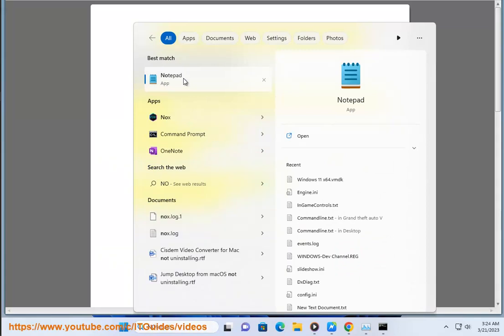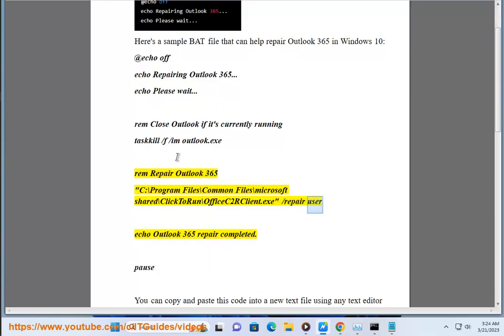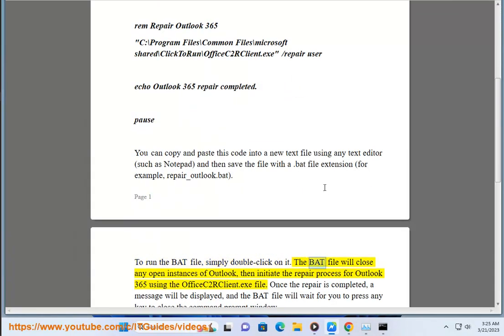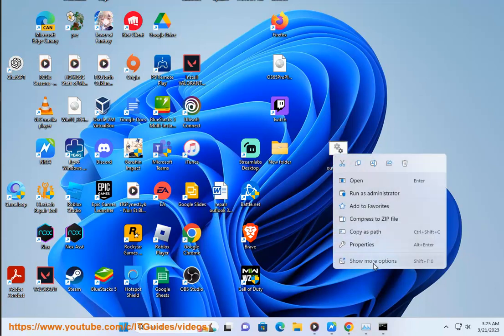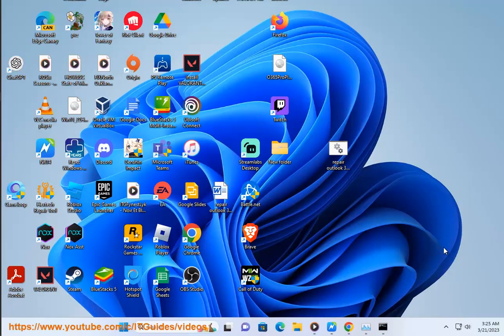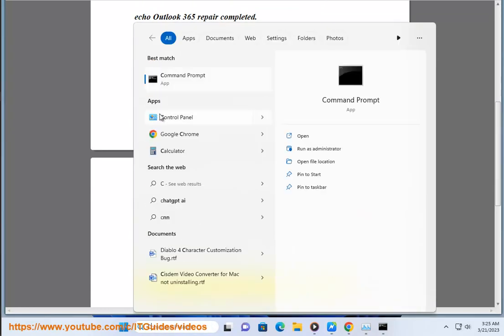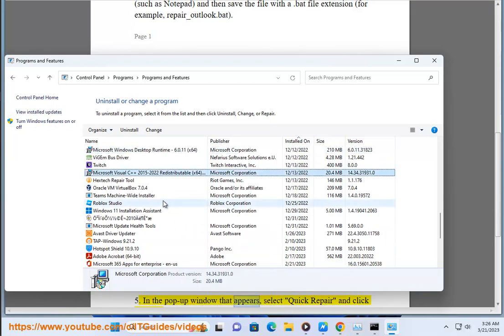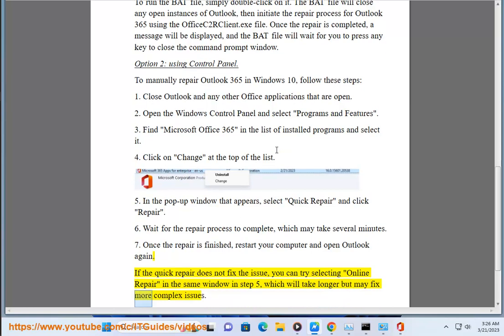Automatically Repair Outlook 365 in Windows 10 within 1 Click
Here's how to Automatically Repair Outlook 365 in Windows 10 within 1 Click.

Below are the Outlook 365 repair bat codes:

@echo off
echo Repairing Outlook 365...
echo Please wait...

rem Close Outlook if it's currently running
taskkill /f /im outlook.exe

rem Repair Outlook 365
"C:\Program Files\Common Files\microsoft shared\ClickToRun\OfficeC2RClient.exe" /repair user

echo Outlook 365 repair completed.

pause

FYI Only...

There are several reasons why you might need to repair Outlook 365, some of the common ones include:

1. Corrupted PST files: PST (Personal Storage Table) files can become corrupted due to various reasons such as abrupt system shutdowns, virus infections, etc. Repairing Outlook 365 can fix these corrupted files.

2. Add-in conflicts: Add-ins are third-party applications that can integrate with Outlook 365. However, sometimes they can conflict with each other or with Outlook itself, leading to issues. Repairing Outlook 365 can help resolve such conflicts.

3. Outlook profile issues: If your Outlook profile becomes corrupted or damaged, you may experience issues such as missing emails, calendar items, or contacts. Repairing Outlook 365 can fix these profile issues.

4. Outlook not responding or crashing: Sometimes, Outlook may stop responding or crash frequently, which can be caused by several factors such as a large mailbox size, outdated add-ins, or outdated Outlook version. Repairing Outlook 365 can help fix such issues.

5. Missing or damaged system files: Sometimes, missing or damaged system files can cause issues with Outlook 365. Repairing Outlook 365 can help restore any missing or damaged system files that may be causing issues.

Overall, repairing Outlook 365 can help resolve various issues that can prevent you from using the application efficiently.